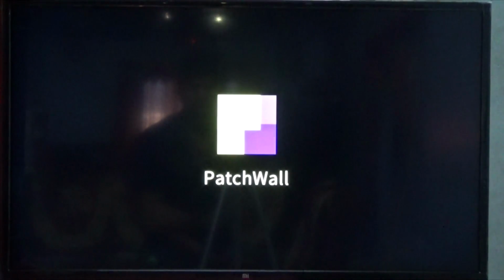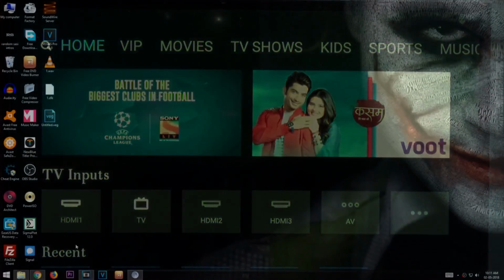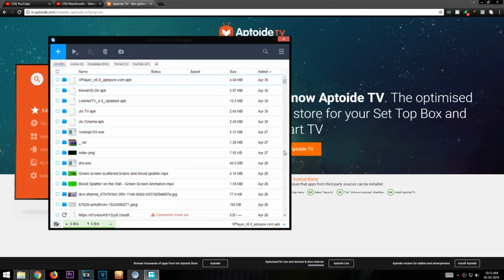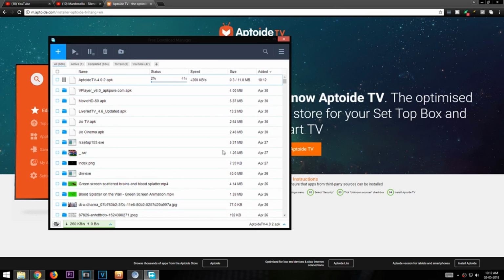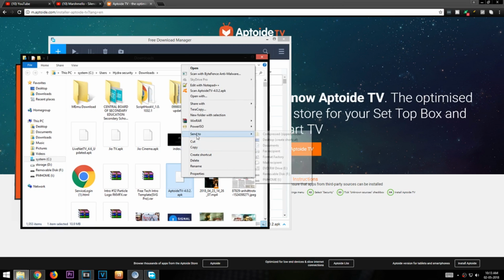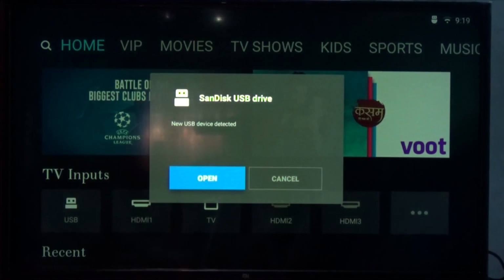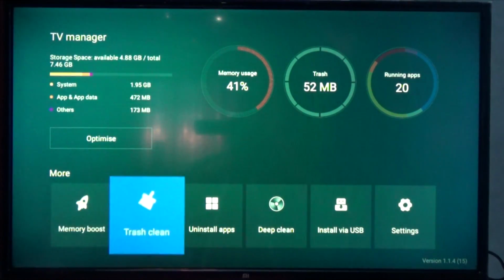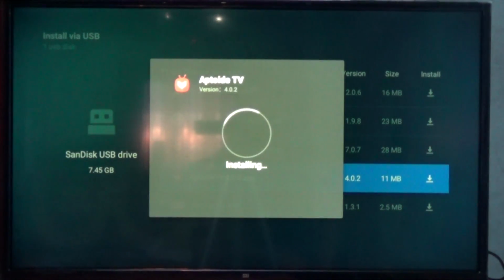How to install PlayStore and Apps in Xiaomi MI LED TV 4A| MI TV how to side load Apps | English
NOTE: THIS VIDEO IS OUTDATED TO INSTALL PLAYSTORE YOU SHOULD SIMPLY UPDATE THE TV

This video show's you how to install appstore In xiaomi LED Tv 4A.
Everyone who bought this tv knows that it doesn't come with play store or google play service pre installed. This tutorial shows the most easiest method to install appstore in your Smart tv.